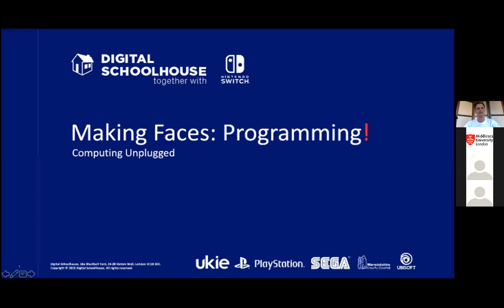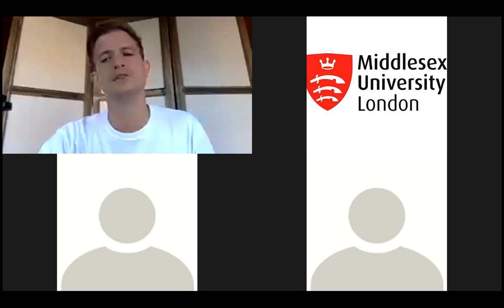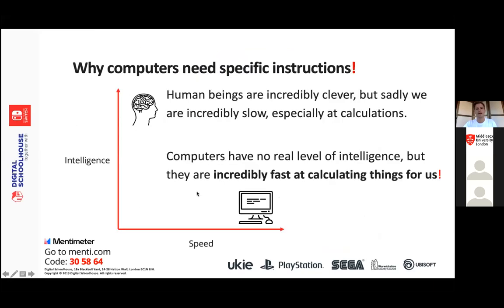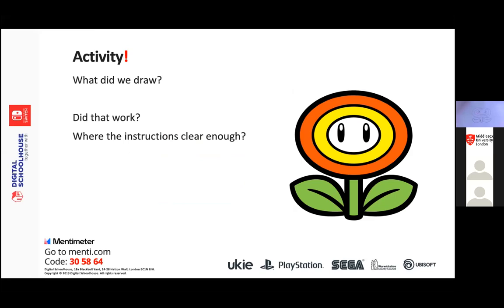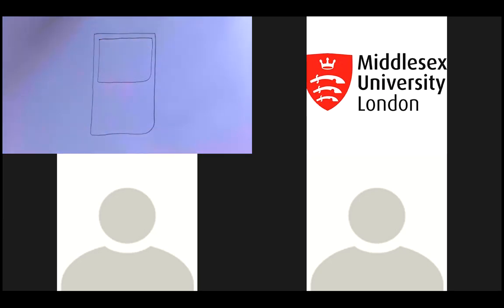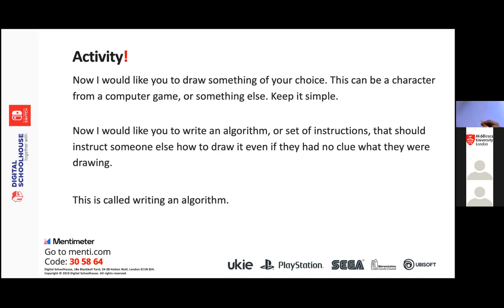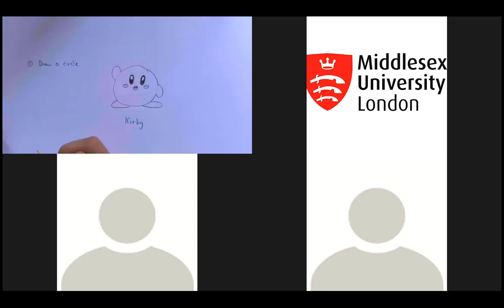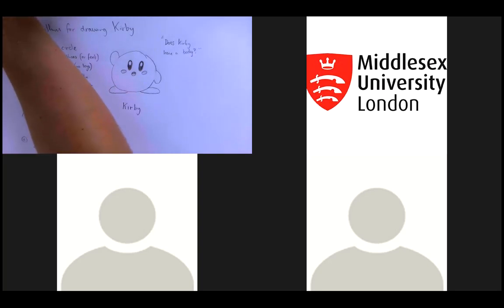Week 1 - Day 1 - Video Game Design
Re- watch the first Video Game Design session: Making Faces: Basic programming in video games